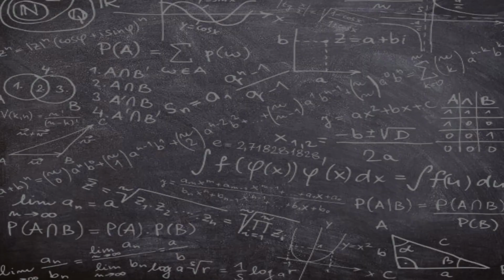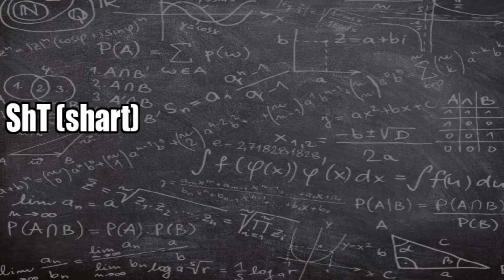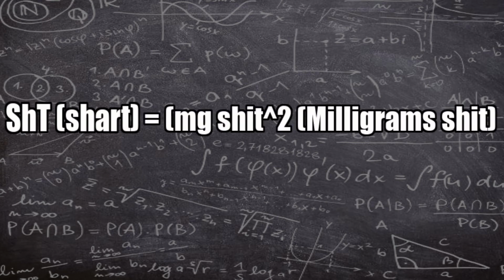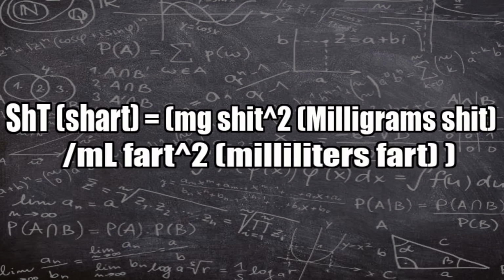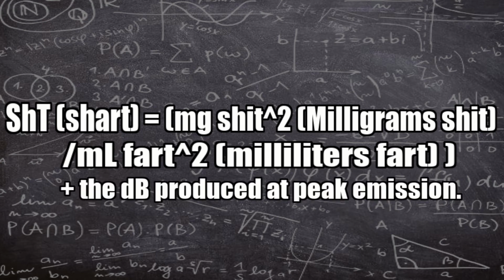The Science of a Shart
This Dr. P.U. Shariticus coming to you live from The Isles of Zealand. Today our subject of discussion is my hypothesis on the relativity of the construct of what a sh@rt is. Of course this takes into account all the beans beans the magical fruit the more you eat the more you toot the more you toot the better you feel so lets eat beans from salsaritas today come and get your salsaritas hot and ready mexican food (if you take a to go box you get more nacho for your money).

Im an idiot and forgot to put this into the video but thank you to
 NoYoghurt3550 for giving me this idea.